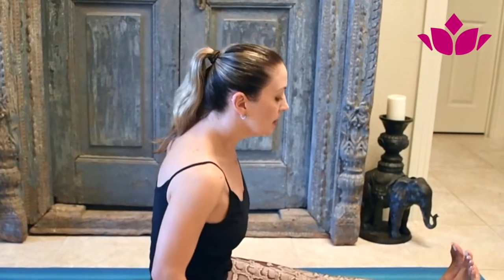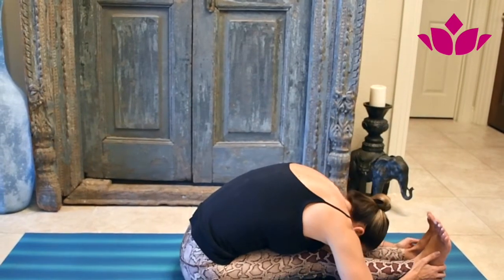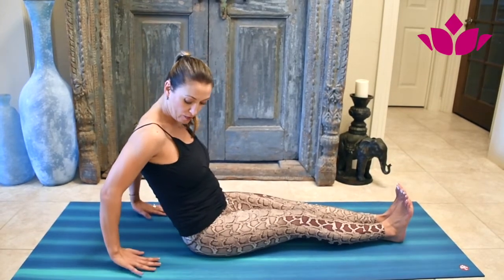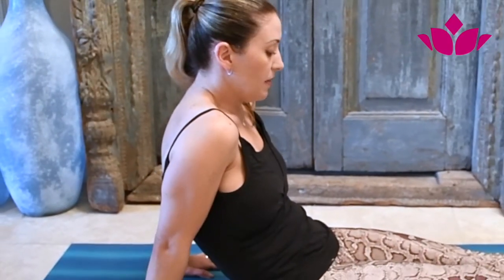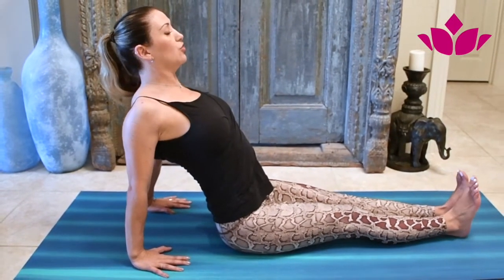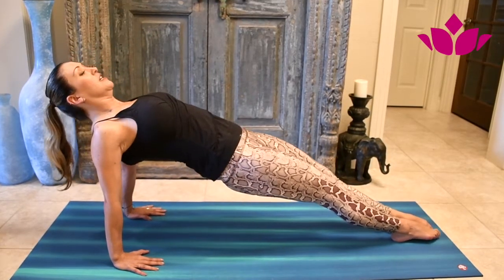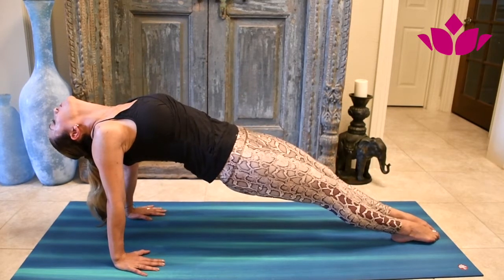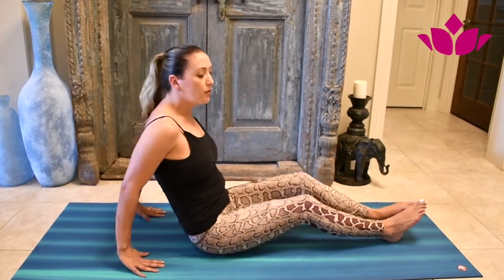How to do Purvottanasana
Step by step tutorial on how to do purvottanasana and some modifications for the pose